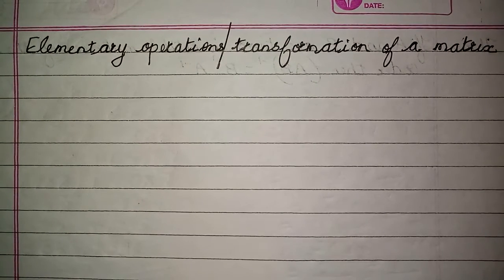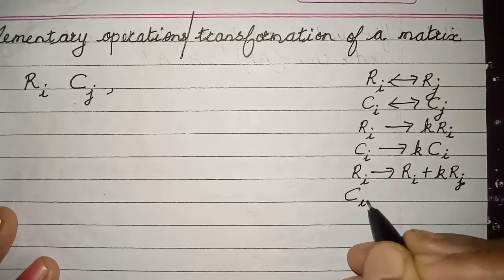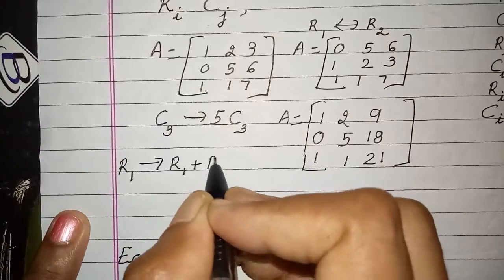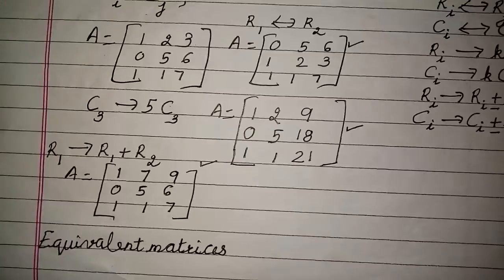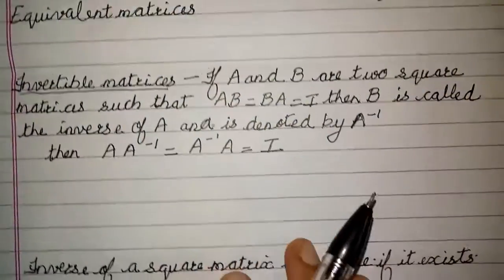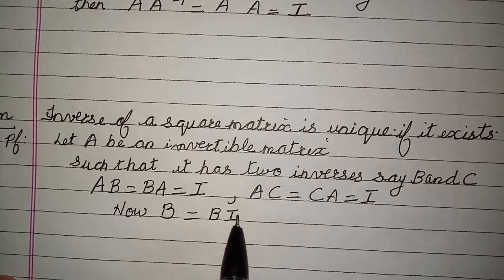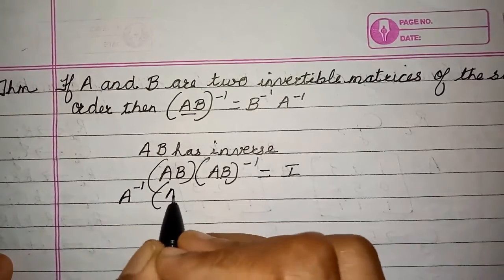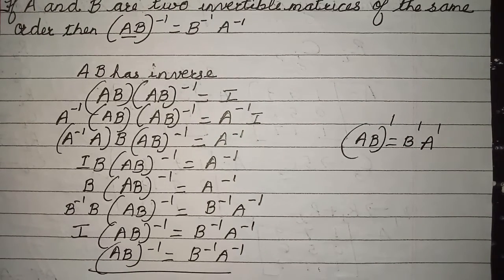Class 12- Matrices- Elementary operations on a matrix and Invertible matrices - Lecture 24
This video explains the method of applying elementary operations on a matrix.
It explains the meaning of Invertible matrices.
It explains that inverse of a matrix is always unique through a theorem.
It explains the formula of product of inverse of matrices.